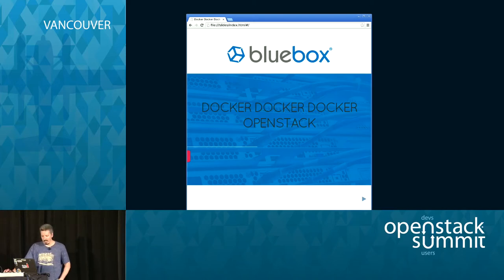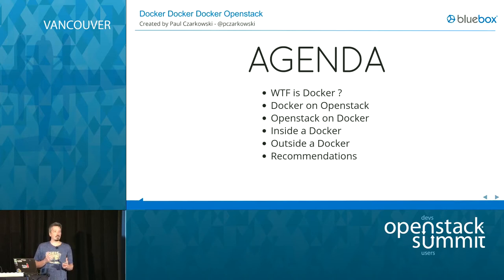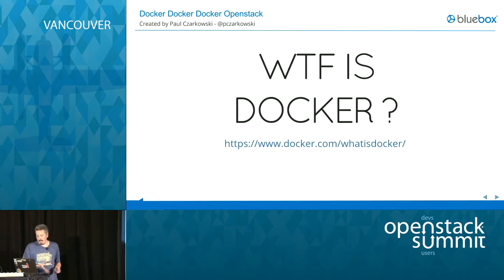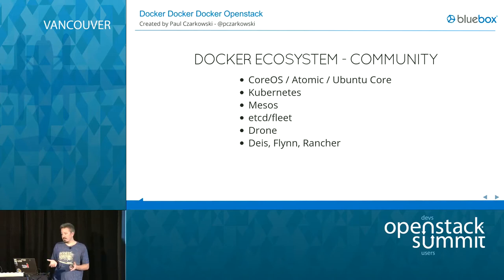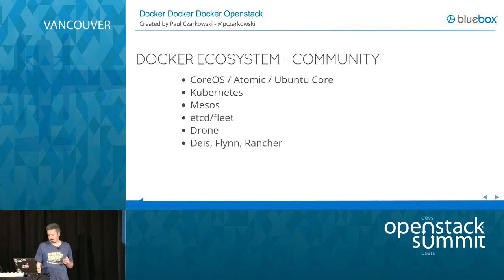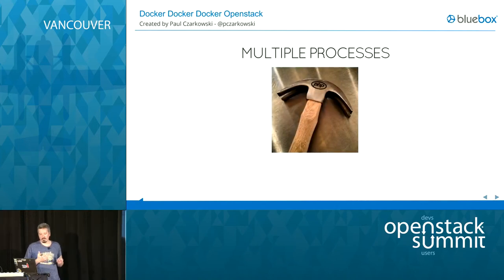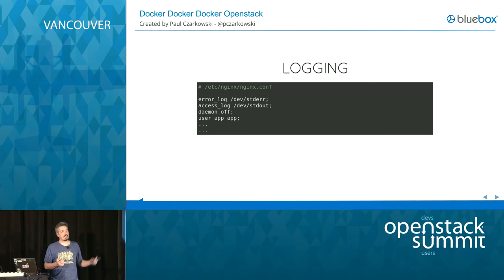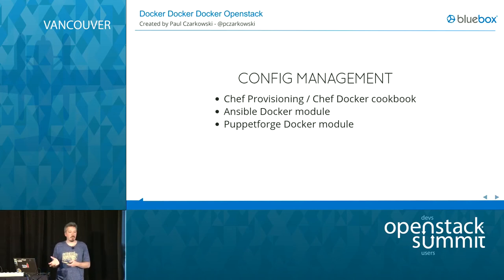docker docker docker openstack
Docker is as fresh and cool now as OpenStack was a few years ago and it seems every other CIO or CTO is eager for their IT organizations to be using it. Openstack provides us a plethora ways to run Docker. This talk will give a brief overview of Docker itself and will then describe a number of different ways to run Docker on Openstack ( or Openstack on Docker if you're truly crazy ) and discuss the pros and cons of each method…Full session details